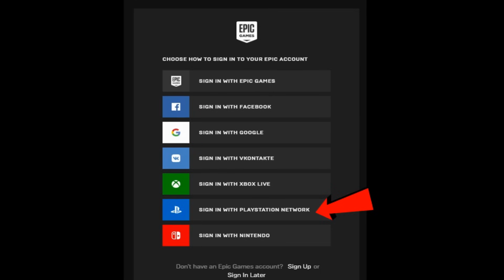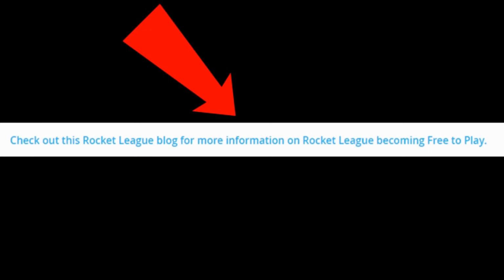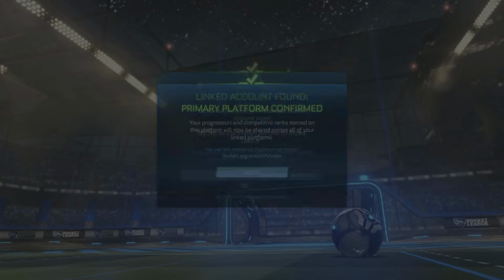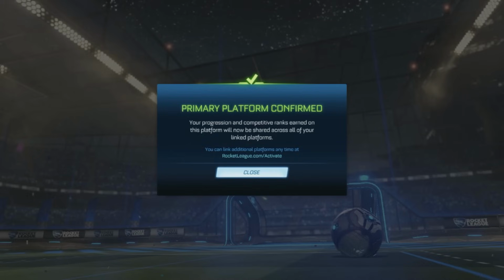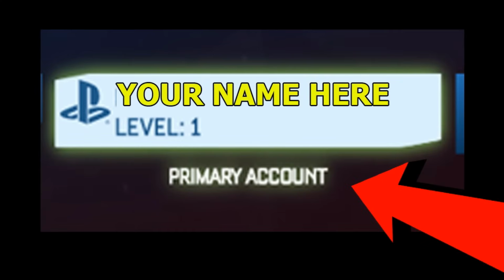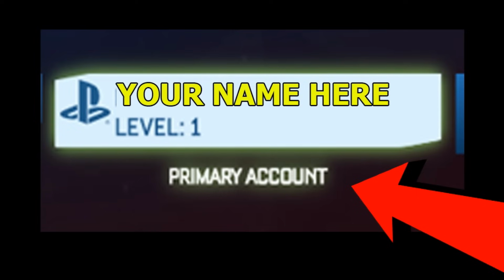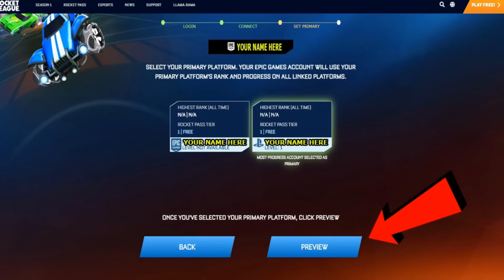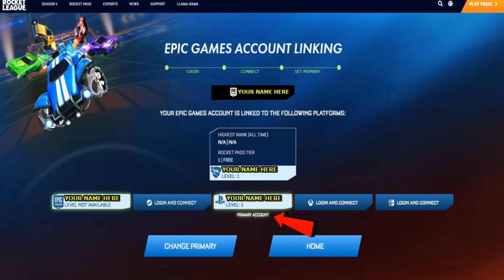How To Links Your Epic Account with Rocket League Account in Fortnite! (Unlocked Lamborghini STO)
How To Links Your Epic Account With Rocket League In Fortnite! (Unlock All Llama Rama Rewards)

Link: RocketLeague.com/Activate

What’s up guys in this Fortnite battle royale video I’m gonna be showing you guys fortnite skins Fortnite glitches and fortnite battle royale about the new Chapter 5 Season 1 Try Rocket Racing with the fortnite Chapter 5 Season 1 Try Rocket Racing Challenges Rewards and the Chapter 5 Season 1 Try Rocket Racing Challenges Rewards fortnite is the best Chapter 5 Season 1 Try Rocket Racing Challenges Rewards and this fortnite Chapter 5 Season 1 Jackie Skin Rewards is called the Chapter 5 Season 1 Jackie Skin Rewards and the Chapter 5 Jackie Skin Season 5 Jackie Skin Rewards fortnite Na East Brazil server servers Na west Asia Oceania Middle East auto vehicles! Best servers Fortnite arena tournaments and competitive matches Try Rocket Racing: Earn up to 1,500 V-Bucks as you complete Quests.

Like and subscribe for more videos like this Fortnite battle royale video on how you get Try Rocket Racing Challenges in Fortnite Try Rocket Racing Quest Pack for free on ps4 ps5 Xbox one pc Nintendo switch and mobile iOS and Android!